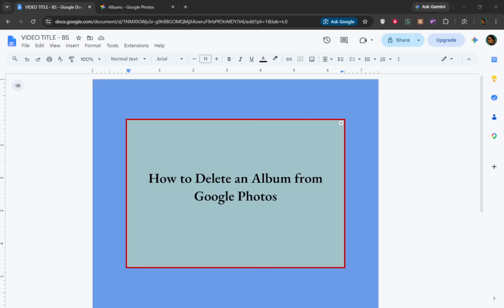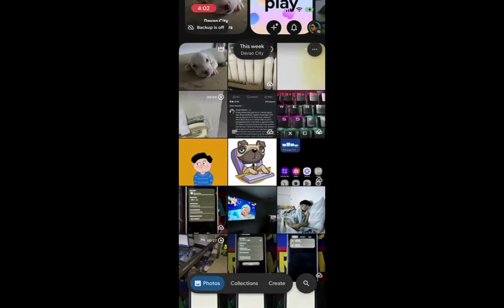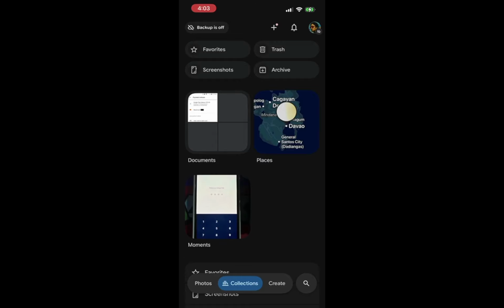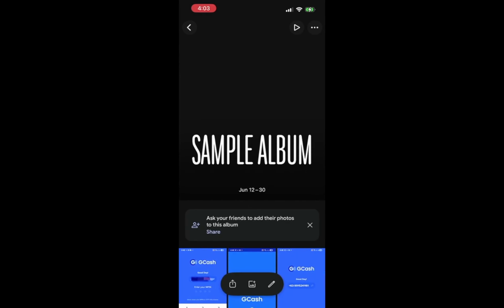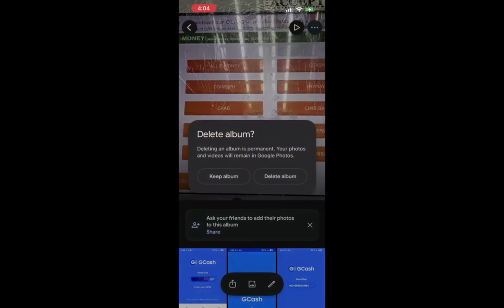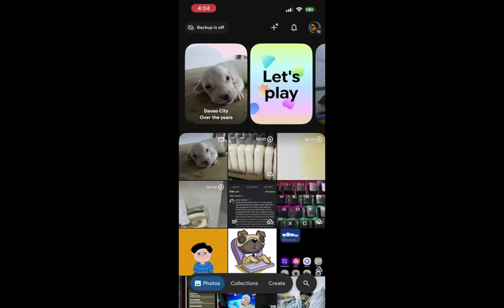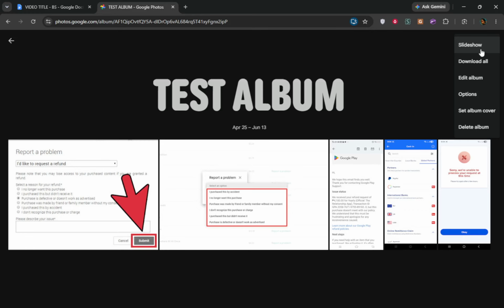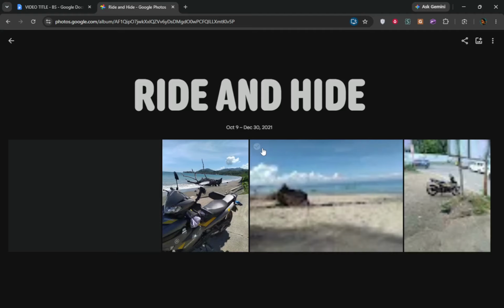How to Delete an Album from Google Photos [2026 Full Guide]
How to Delete an Album from Google Photos

Are you looking to declutter your Google Photos library by removing unnecessary albums? In this step-by-step guide, we’ll show you How to Delete an Album from Google Photos effortlessly! Deleting an album is a simple process that doesn’t affect the actual photos and videos stored in your library, so you can maintain your cherished memories while organizing your collections. We’ll walk you through the method on both mobile devices and the web, ensuring you feel confident no matter what platform you’re using. From navigating to the Collections tab to confirming your deletion, you’ll learn how to manage your albums effectively and keep your digital space tidy. Whether you’re using an Android or iOS device, or accessing your account online, we’ve got you covered. Join us and discover how easy it is to streamline your Google Photos experience and focus on the moments that matter most!

delete album, Google Photos, manage albums, photo organization, how to delete, Google Photos tutorial, photo management, delete Google Photos, Android, iOS, photo library, digital organization, declutter, online tutorial